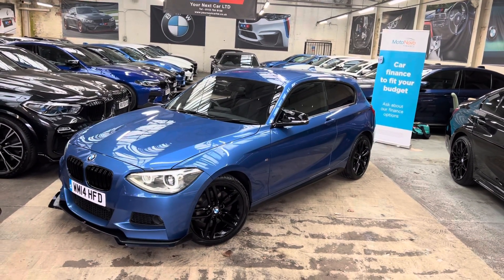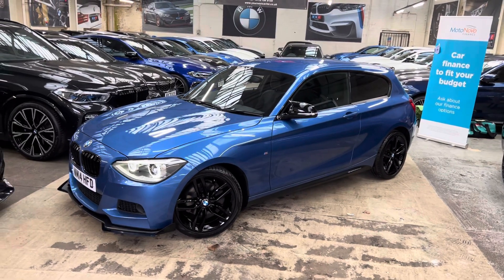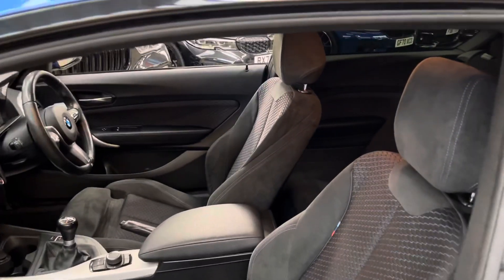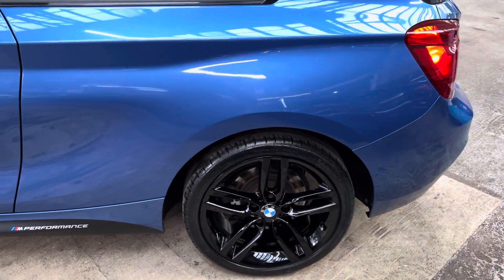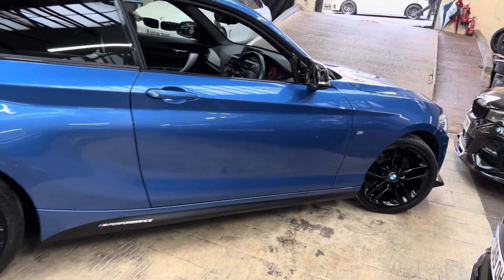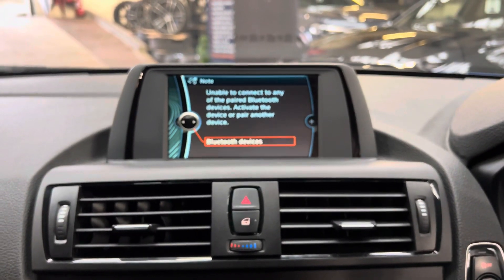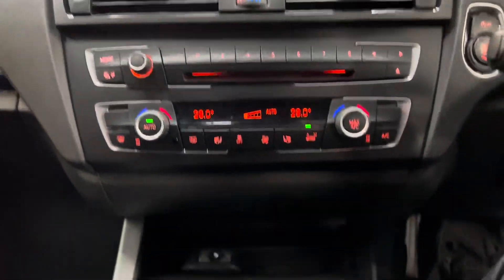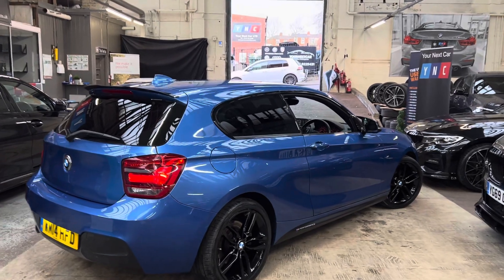(WM14HFD) 120D M SPORT 3 DOOR HATCH (Maxton Kit!!)